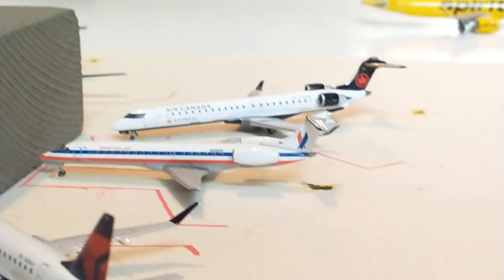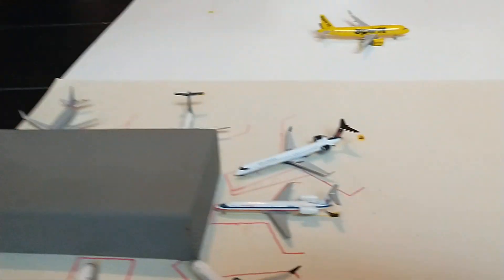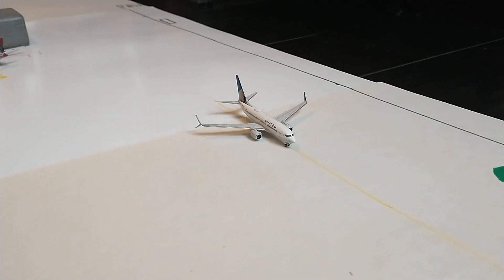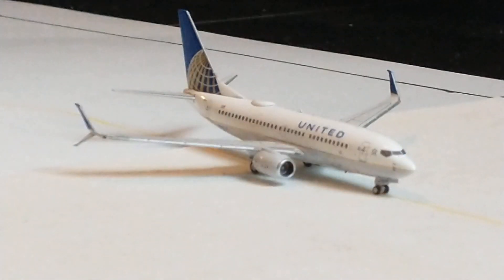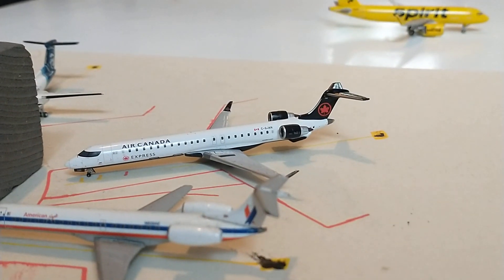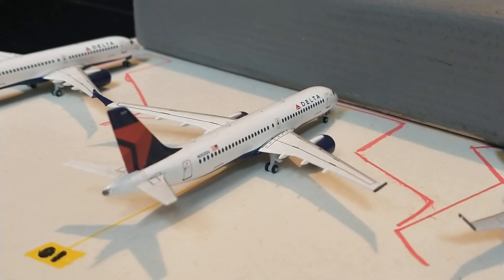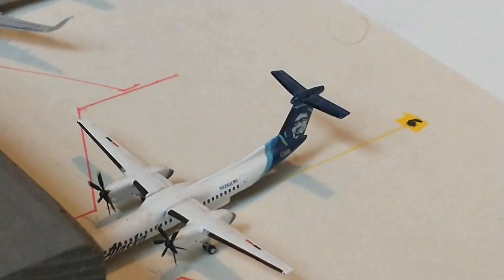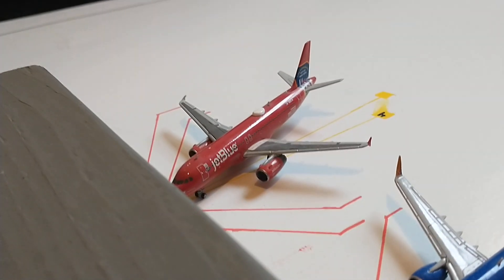Mini Expansion! Delta takes over!!! Boogs International airport update!